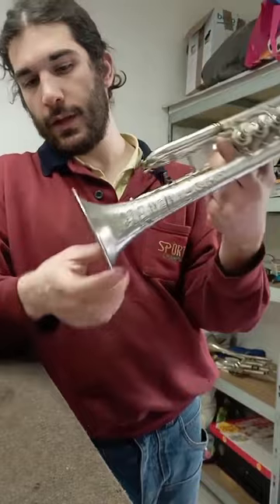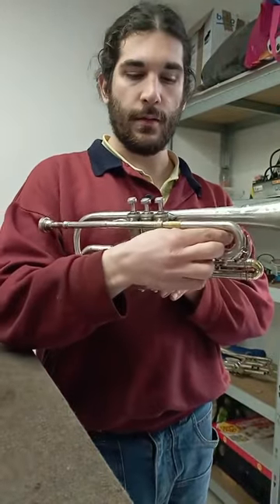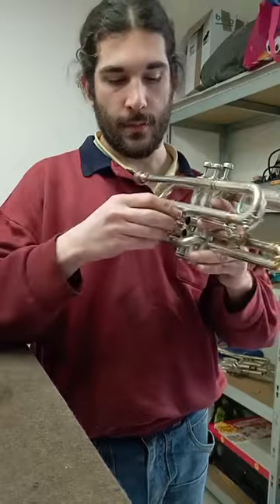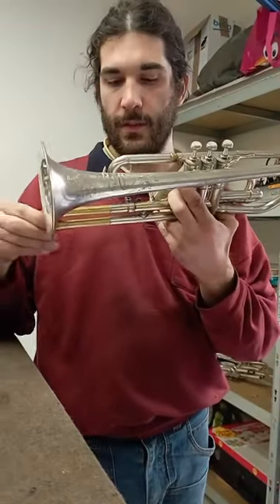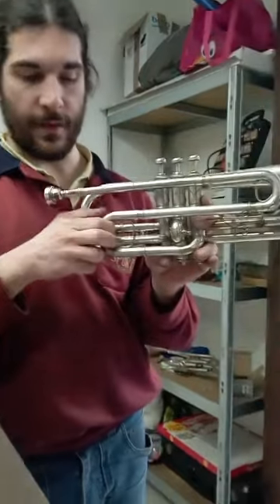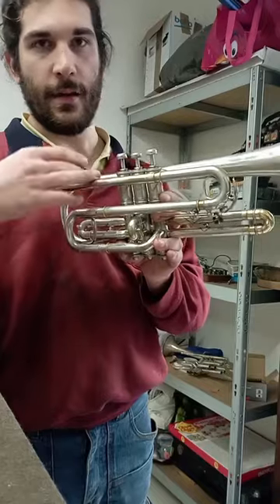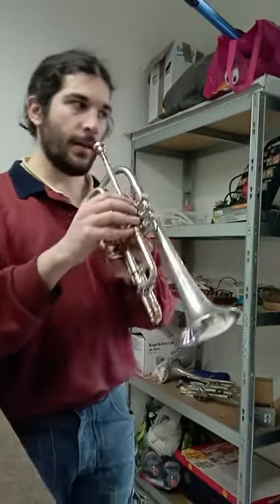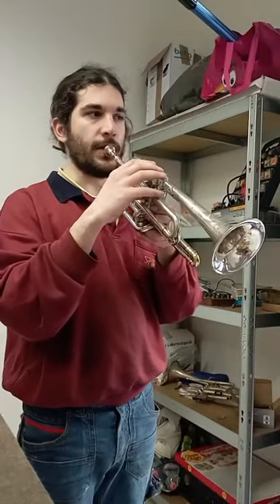Lyon Healy Cornet